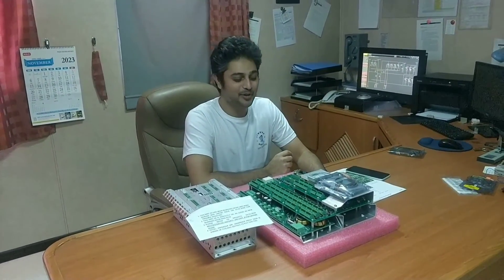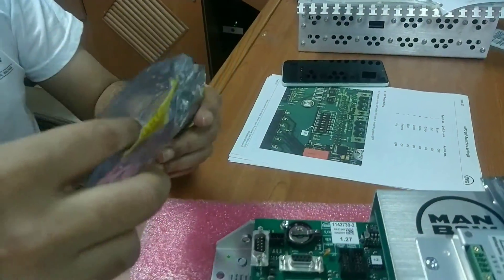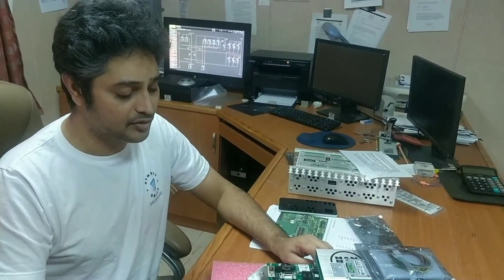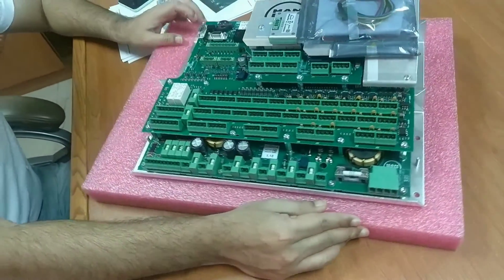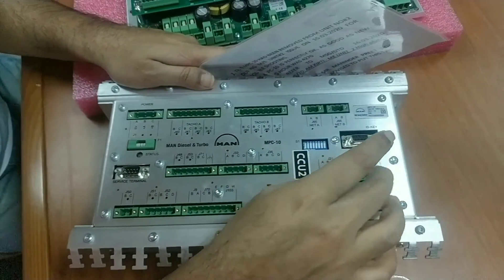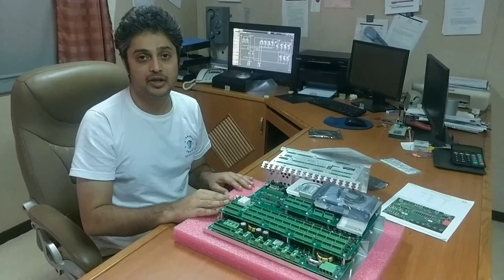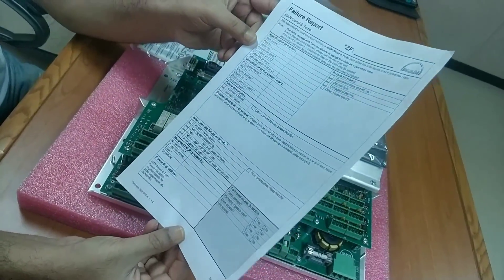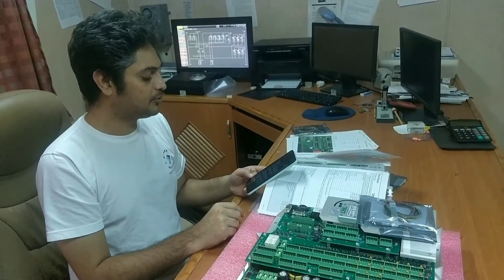MPC & MPC-10 ME ENGINE - New Age Online Marine Academy.